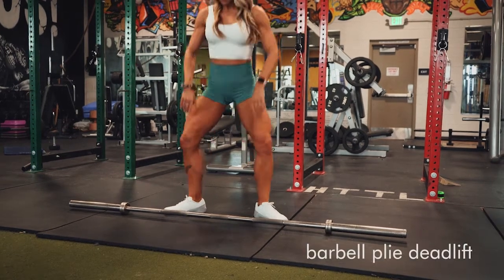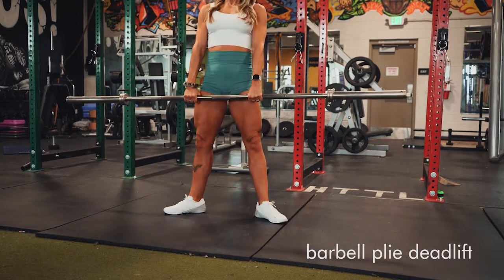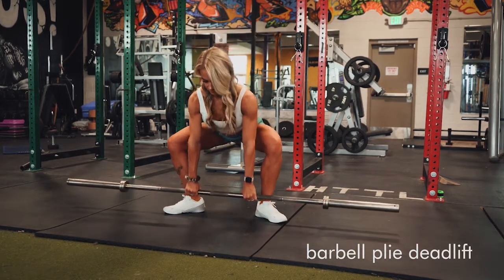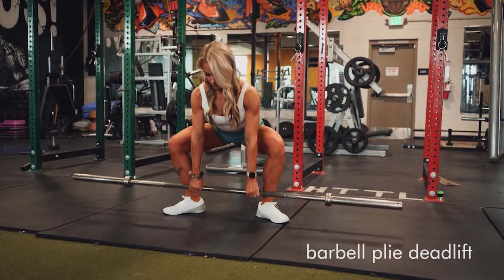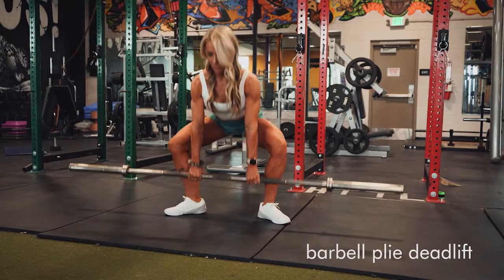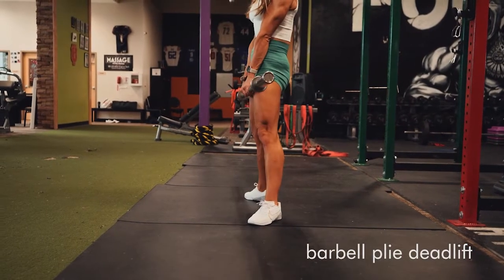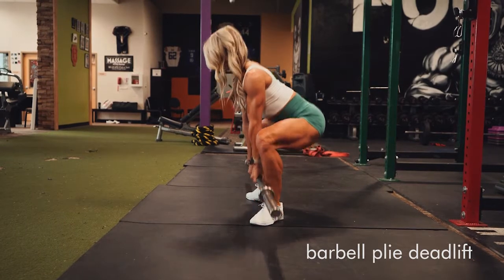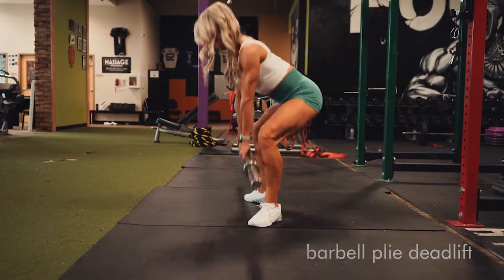Barbell Plie Deadlift 1